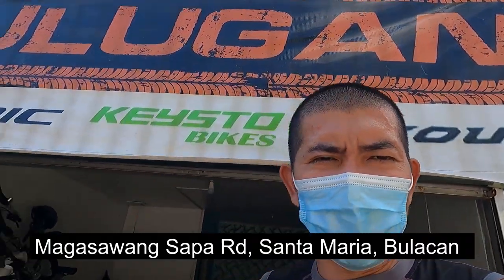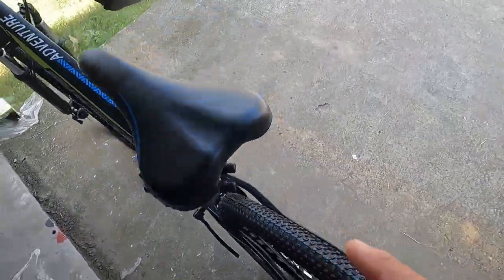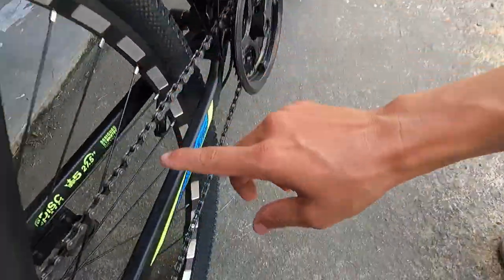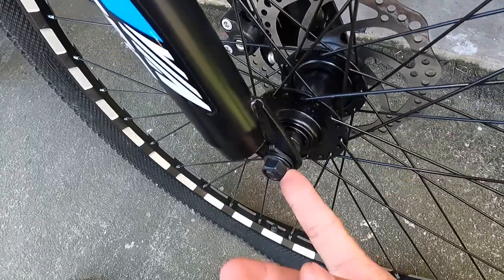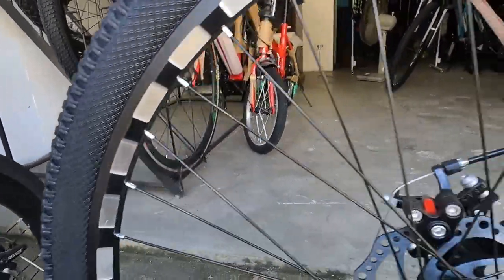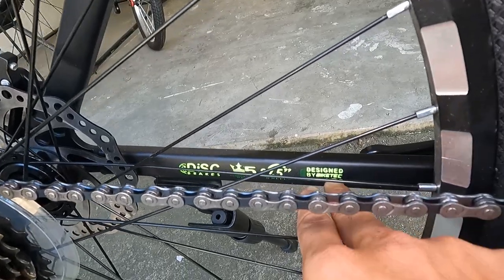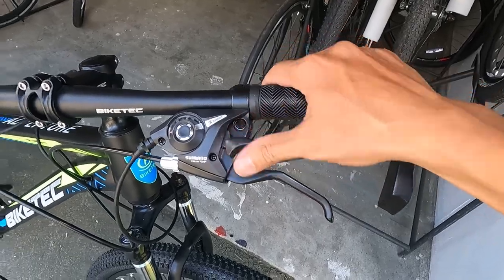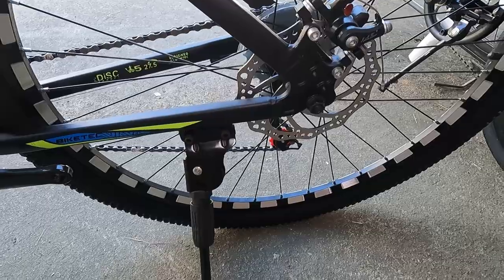MTB sa halagang 7k | Biketec Adventure 716